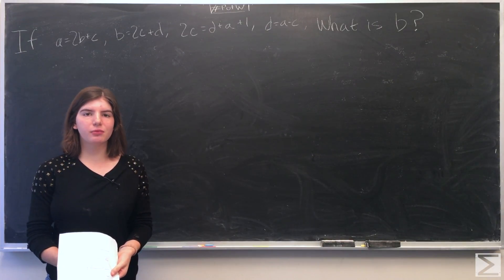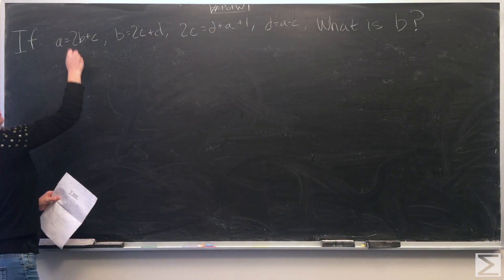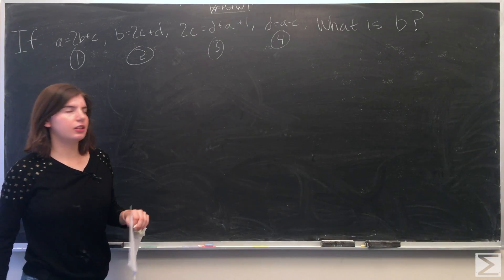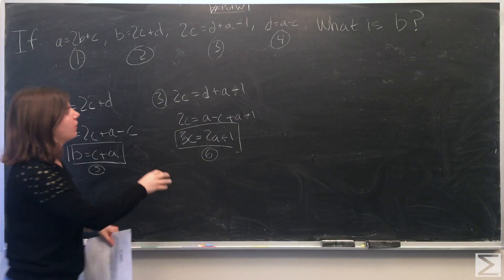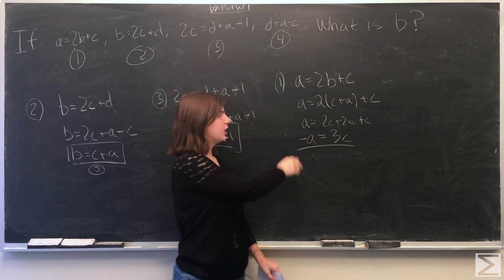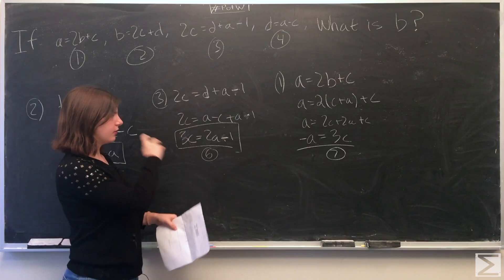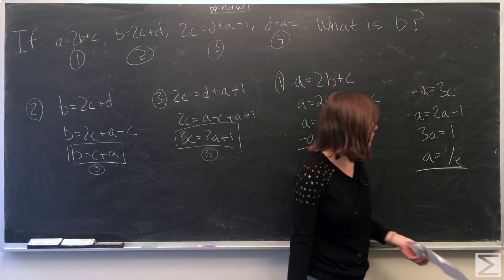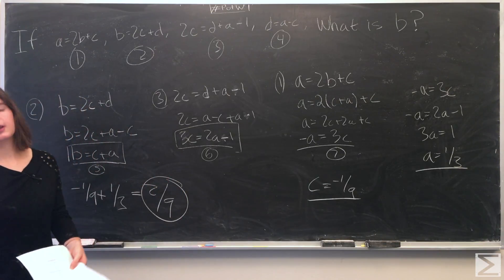PotW: What is b? [Algebra]